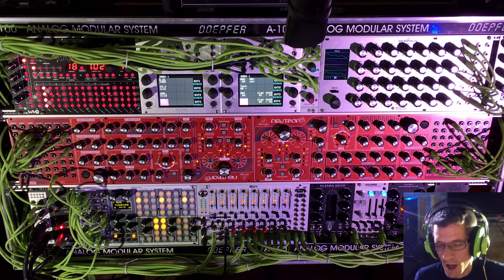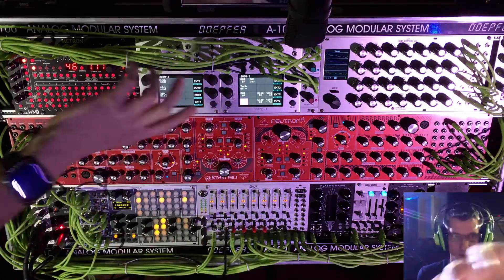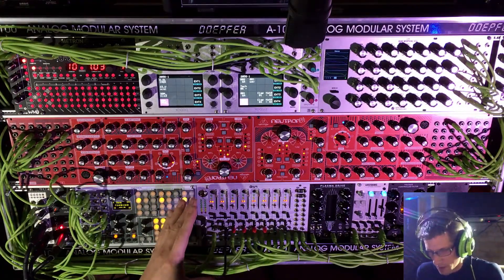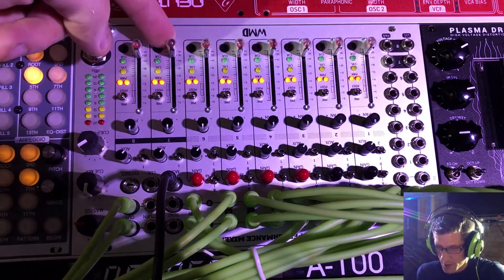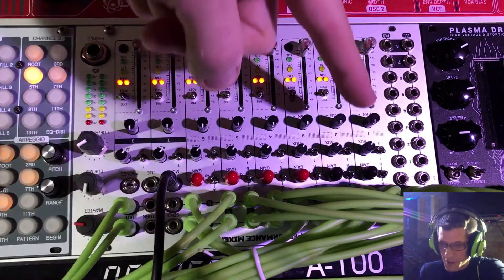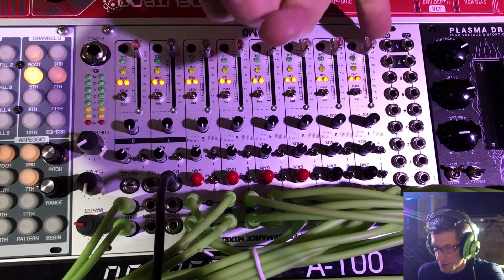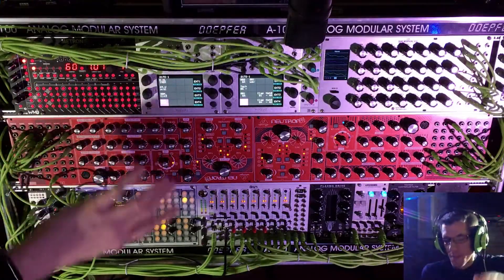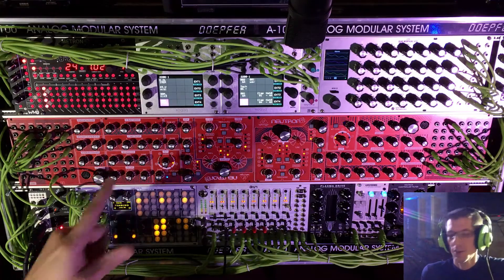Why would you have your mixer Upside Down? - MoXoM Style - WMD PM Mixer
In this video, I give you a quick rundown of the features of the WMD PM Mixer for Eurorack format music workstations and describe the option to use your modules upside down!  Is it better for you?

MoXoM

If you would like to support these videos, please consider donating